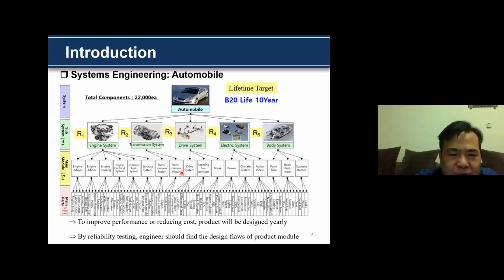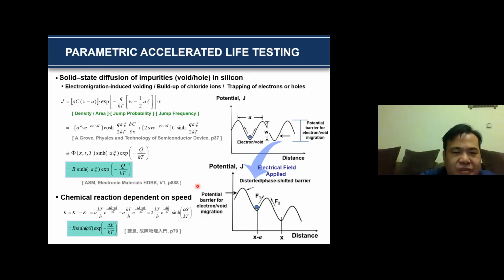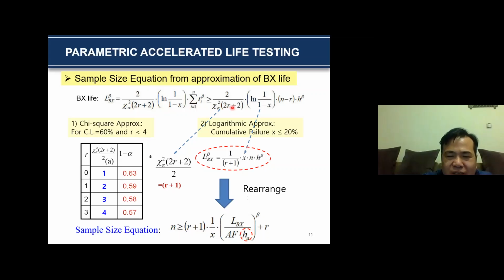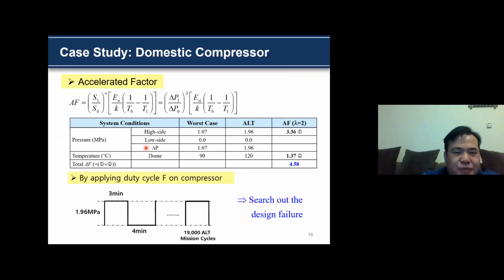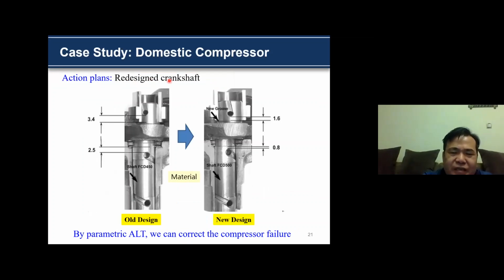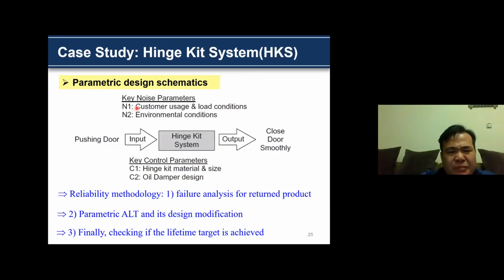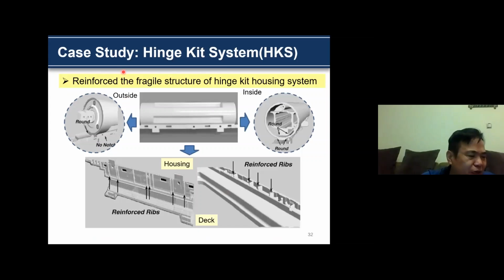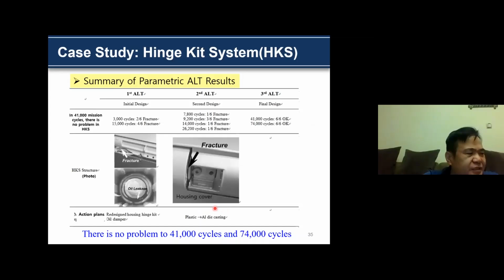Seongwoo Woo | Addis Ababa Science & Technology University, Ethiopia | Nanotechnology Virtual 2020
Lecture by Seongwoo Woo, Addis Ababa Science & Technology University, Ethiopia on Reliability Design of Mechanical Systems Subjected to Repetitive Stresses.